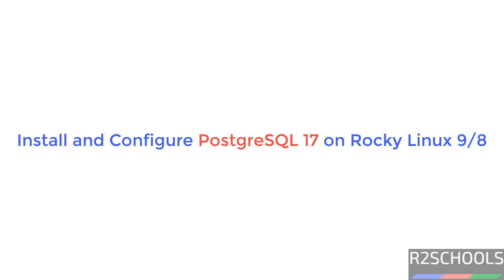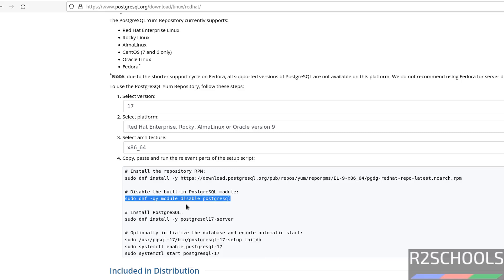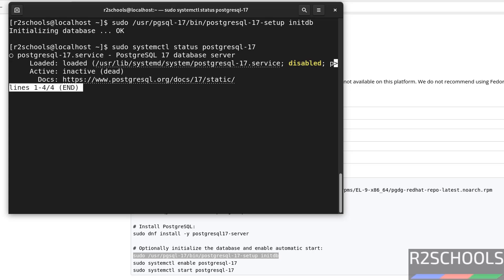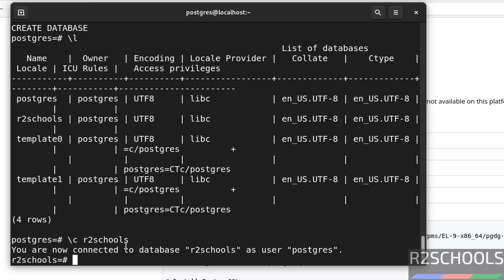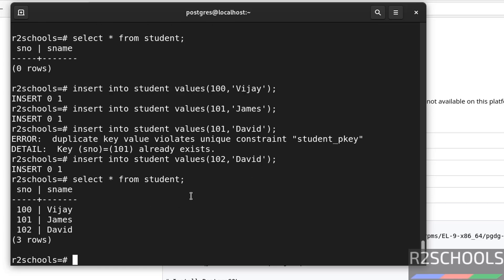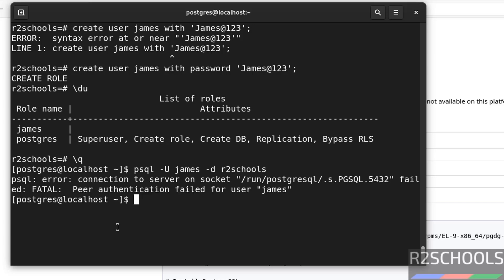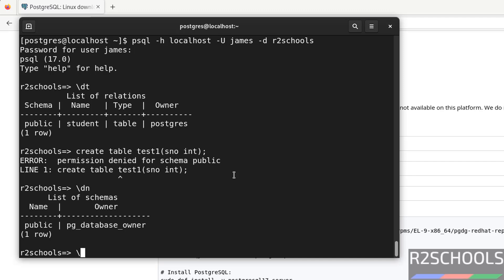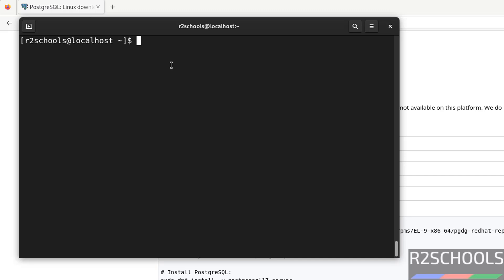How to Install and Configure PostgreSQL 17 on Rocky Linux 9/8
In this video, we have shown how to install and configure PostgreSQL 17 on Rocky Linux 9/8 Linux complete step by step guide.

List of commands executed in this video are:
# Install the repository RPM:
sudo dnf install -y Linux-repo-latest.noarch.rpm

# Disable the built-in PostgreSQL module:
sudo dnf -qy module disable postgresql

# Install PostgreSQL:
sudo dnf install -y postgresql17-server

# Optionally initialize the database and enable automatic start:
sudo /usr/pgsql-17/bin/postgresql-17-setup initdb
sudo systemctl enable postgresql-17
sudo systemctl start postgresql-17

How to install and configure PostgreSQL 17 on Rocky Linux,
Download PostgreSQL 17 on RockyLinux,
Install PostgreSQL on RockyLinux,
How to Install PostgreSQL 17 on Rocky Linux,
Install PostgreSQL 17 in Rocky Linux,
How to Install PostgreSQL 17 on Rocky Linux 9,
How to Install PostgreSQL 17 in Rocky Linux 8,
Install PostgreSQL 17 on Rocky Linux 9,
Install PostgreSQL 17 in Rocky Linux 8,
PostgreSQL install on RockyLinux,
PostgreSQL 17 install on RockyLinux,
Download latest PostgreSQL,
install PostgreSQL on Rocky Linux,
install PostgreSQL 17 on Rocky Linux
PostgreSQL 17 Installguide for RockyLinux,
PostgreSQL Tutorials,
PostgreSQL download,
Install latest PostgreSQL version for RockyLinux,
Install latest PostgreSQL on Rocky Linux,
Install and configure PostgreSQL on RockyLinux,
Install and Configure PostgreSQL 17 in Rocky Linux,
Install PostgreSQL on Rocky Linux Enterprise Linux,